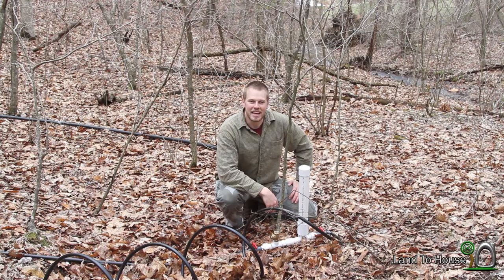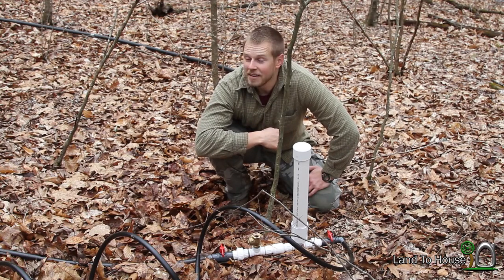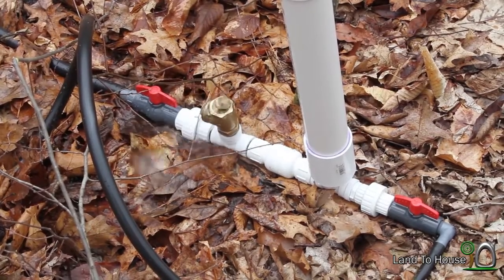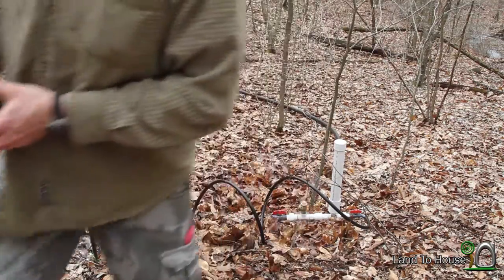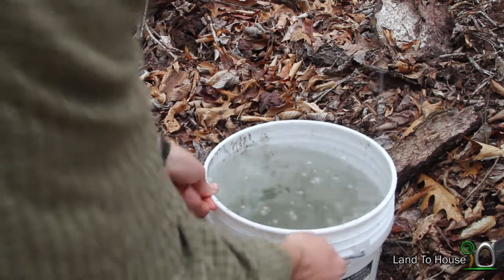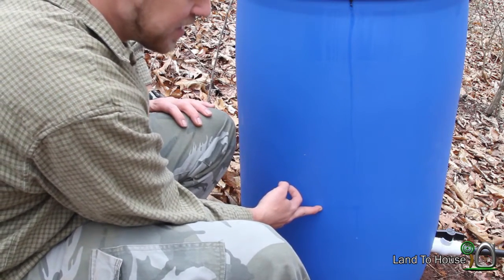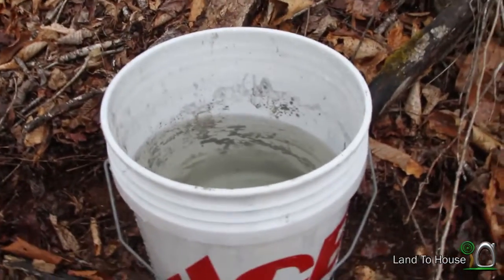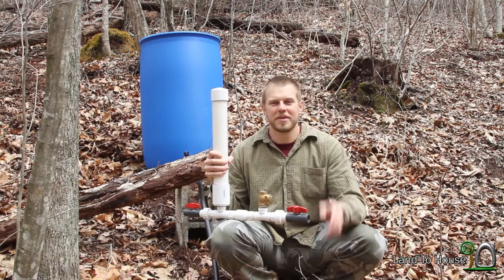3/4" Hydraulic Ram Pump gpm test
To find out how many Gallons Per Minute the 3/4" Ram Pump needs to operate I set up a 55 gallon drum and time how long it takes the water to empty. The delivery pipe is 100' of 1/2" flex tube.